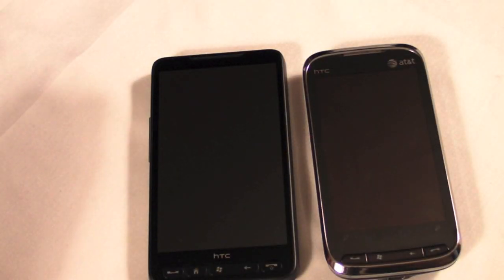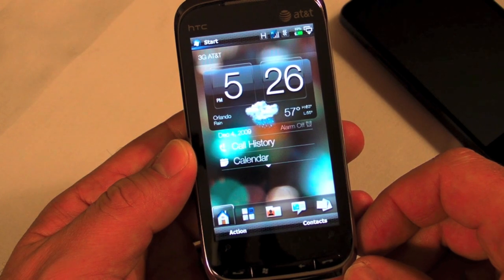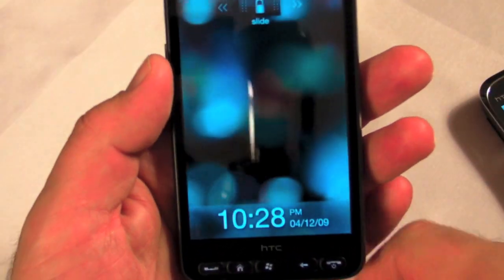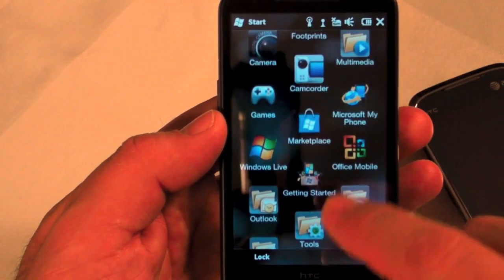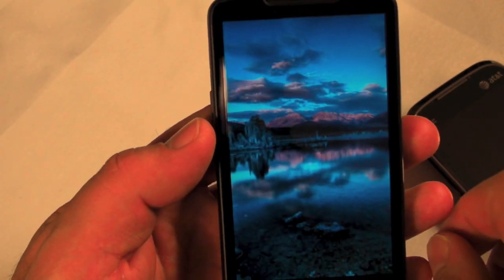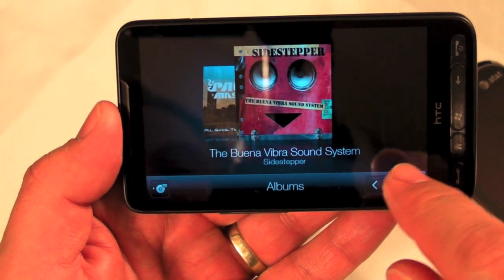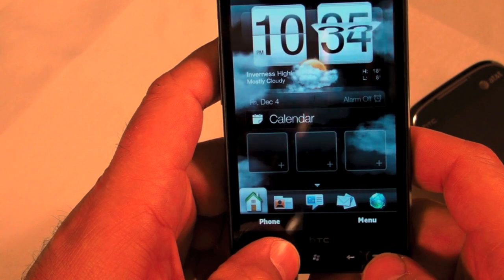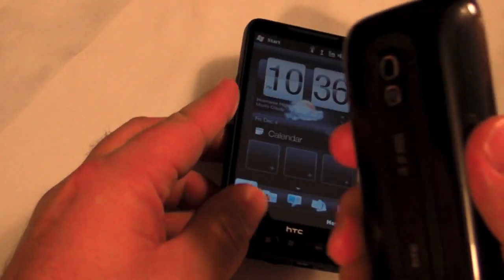Nokia Experts on Windows Phone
Nokia Experts' Matthew Miller takes a look at the HTC HD2 and the Touch Pro 2.